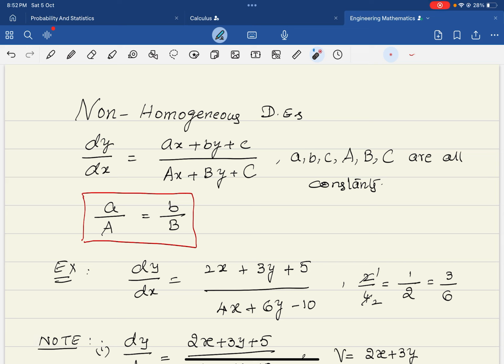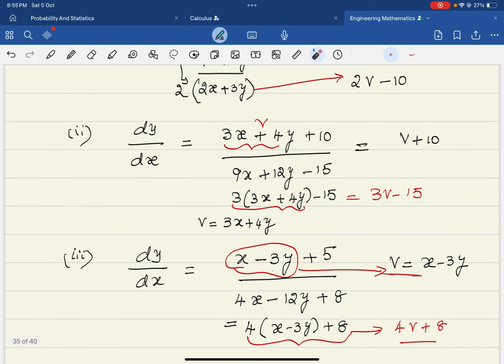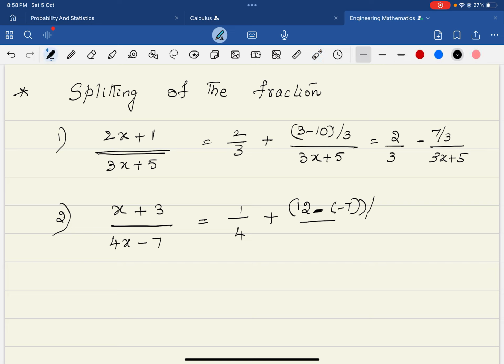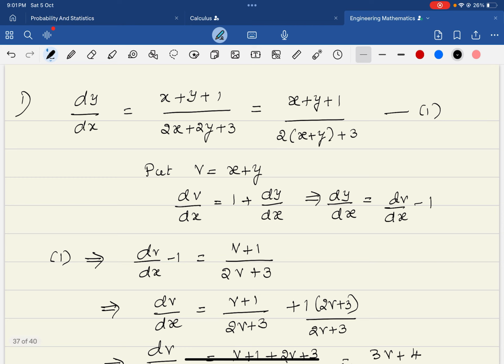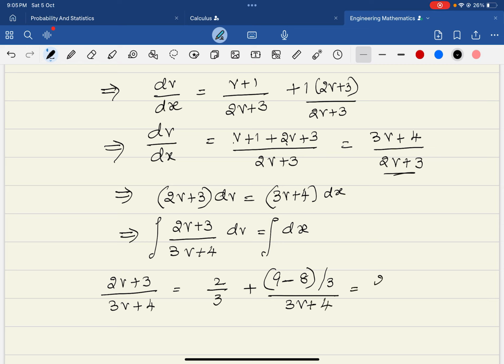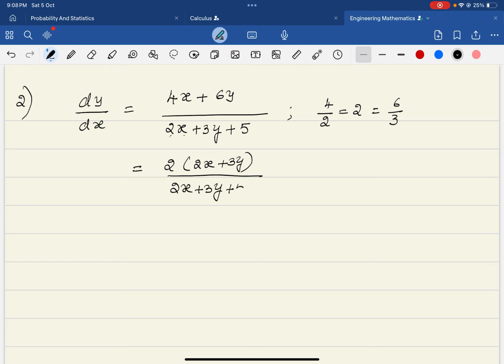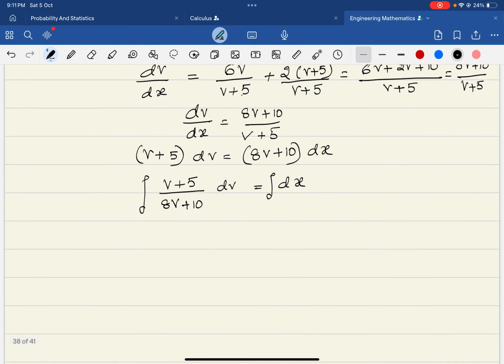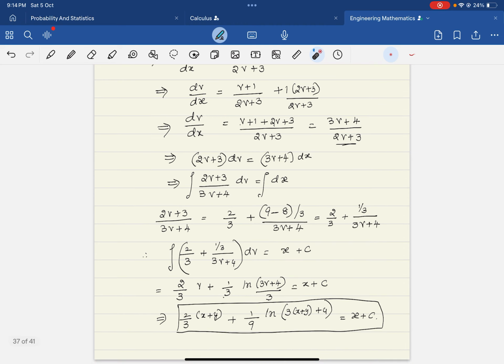Lecture-5-non homogeneous DE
Non Homogeneous DE